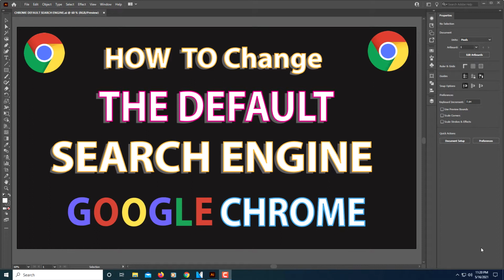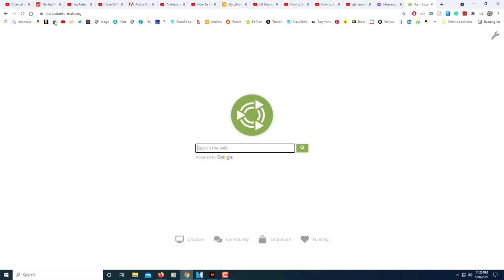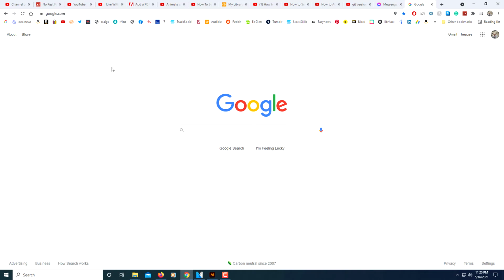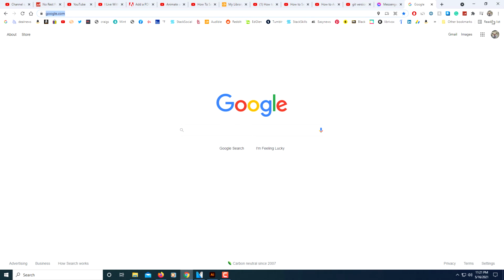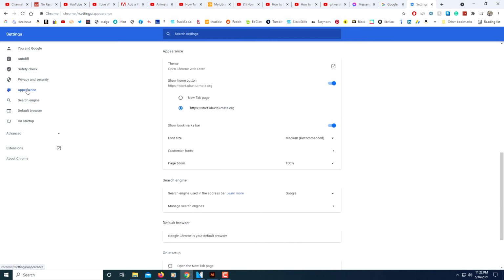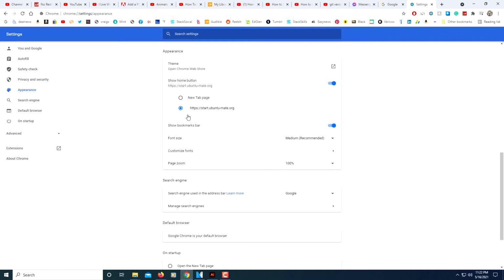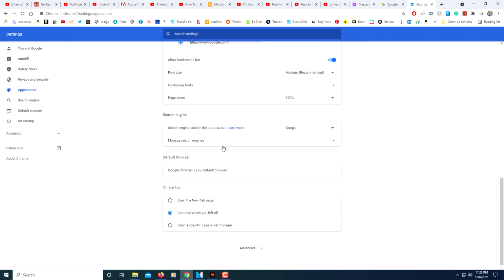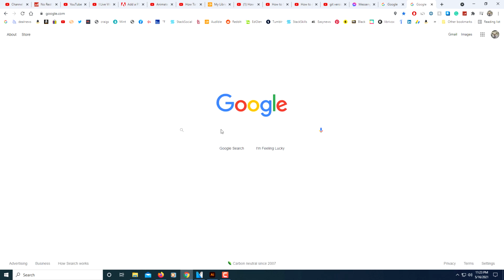How To Change The Homepage In Google Chrome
How To Change The Google Chrome Homepage

This is a video tutorial on how to change the default search engine in Google Chrome.

1. Open the Google Chrome browser.
2. Navigate to the website that you want to use as your default homepage and copy the pages URL.
3. Click on the 3 button hamburger menu in the upper right corner.
4. Select "Settings".
5 Scroll down to where you see the "Appearance" section.
6. Replace the URL with the websites URL that you want to use.